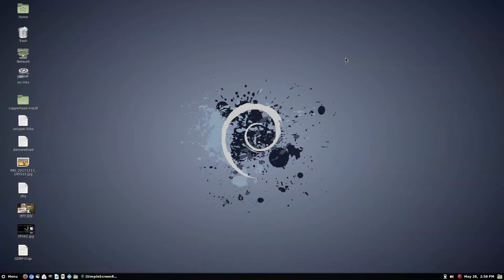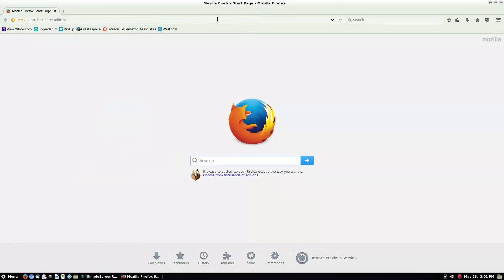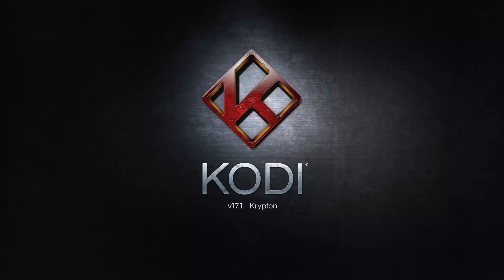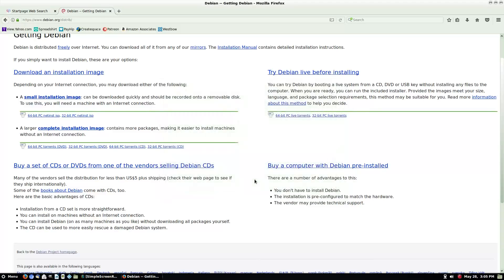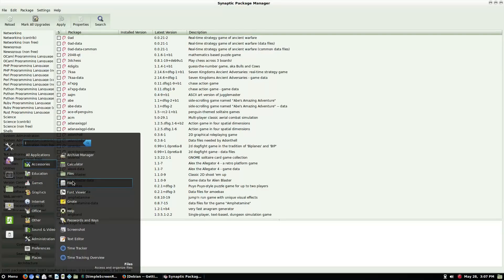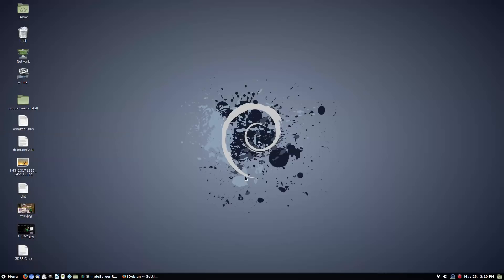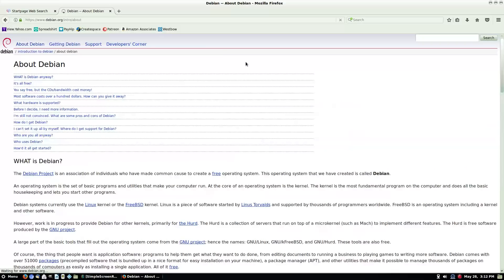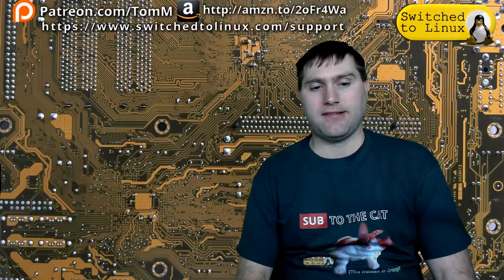Debian Stretch and Fixing Volume Issues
This video is just a walkthrough of Debian Stretch and how I fixed the long-running volume I have reported on previously.